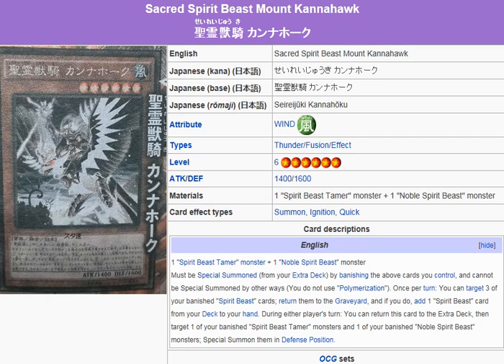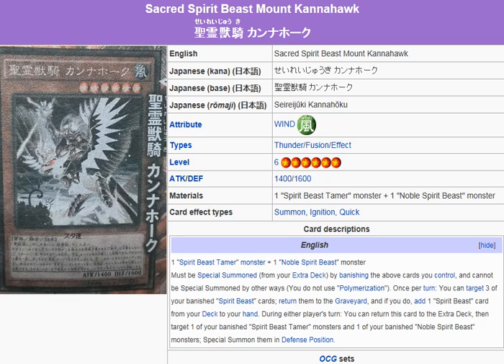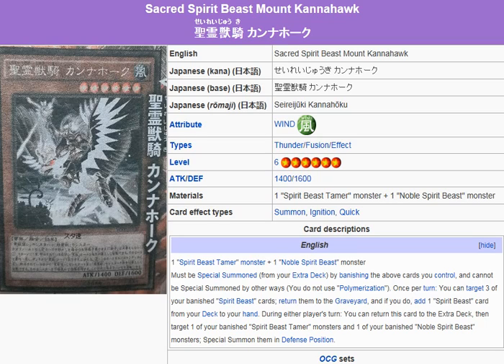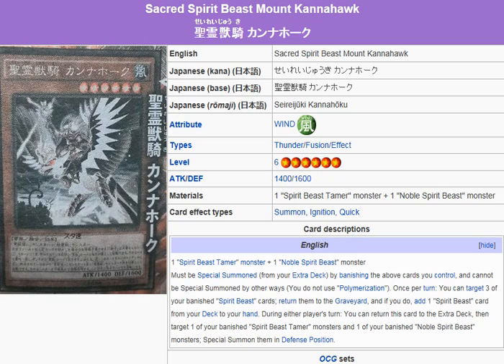YuGiOh101: Card Review: Sacred Spirit Beast Mount Kannahawk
Skype: ADSPLAY FanChat
PSN: ADSPLAY101